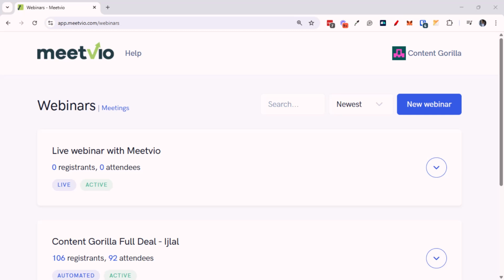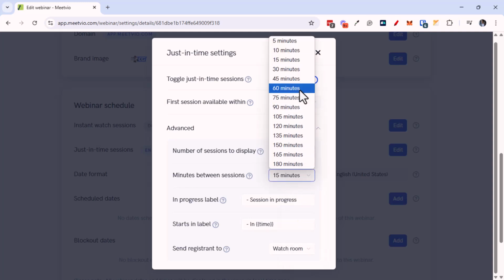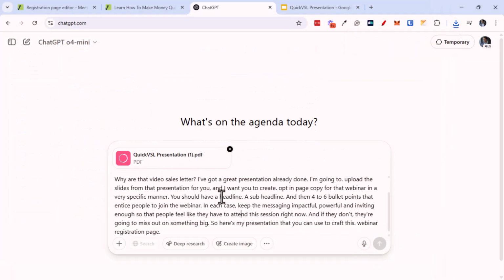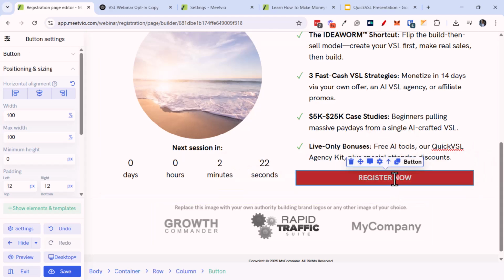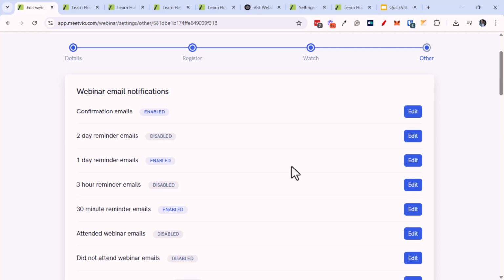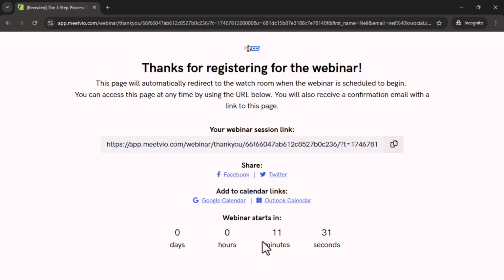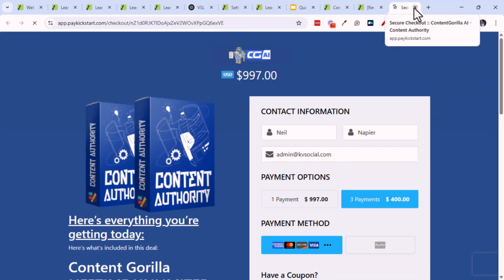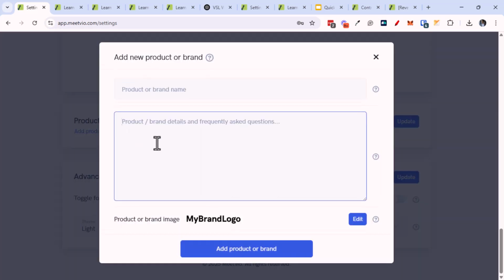30-Minute Speed Run: Build Your Automated Webinar with Meetvio ⏱️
In this real-time 30-minute speed run, I unpack Meetvio—from login to a fully functioning automated webinar—so you can see exactly how quickly you can set up your own evergreen presentations. No more endless setup: learn to launch auto-webinars in under half an hour, including registration pages, chat automation, replay rooms, analytics, and more. 🔥

Timestamps:
0:03 – Intro & Speed-Run Challenge
0:47 – Launching the 30-Minute Timer
1:52 – Webinar Basics: Title, Duration & Branding
3:40 – Advanced Scheduling & Session Blocks
5:00 – Designing Your Registration Page (ChatGPT Assist)
7:56 – Copy-&-Paste + AI Refinement for Bullet Points
9:32 – Preview & Fine-Tune Your Opt-In Page
11:11 – Watch-Room Setup: Video Embed & Chat Simulator
13:23 – Live Demo: Registration & Watch-Room Experience
15:00 – Control-Room Overview & AI Chat Responses
18:13 – Analytics Dashboard: Attendees, Conversions & More
20:24 – Replay Room & Thank-You Page Customization
22:12 – Wrapping Up: Key Features & Next Steps

Key Takeaways:

- Fast Setup (⏱️): Go from zero to auto-webinar ready in under 30 minutes.

- AI-Powered Copy: Use built-in AI (or ChatGPT) to draft headlines, bullets & chat replies.

- End-to-End Customization: Build registration pages, watch rooms, replays & branded emails—all in one tool.

- Built-In Engagement: Automate chat responses, simulated attendee comments, and Q&A with AI.

- Actionable Analytics: Track registrations, watch-times, conversions & replay engagement instantly.